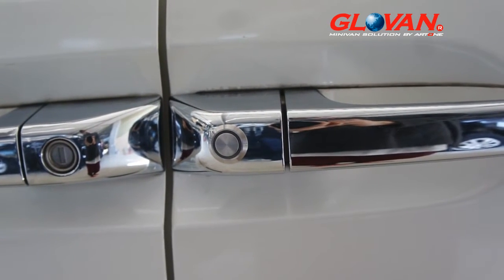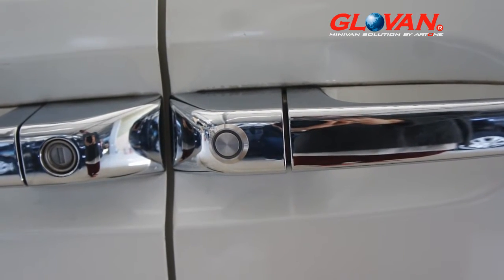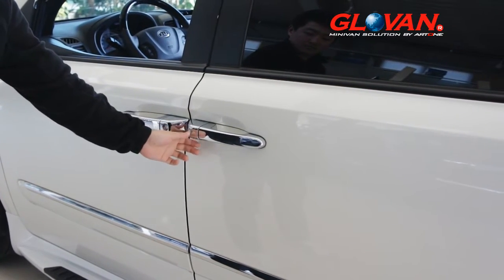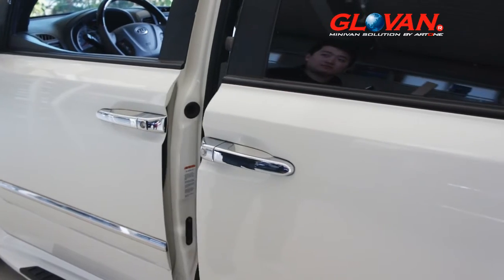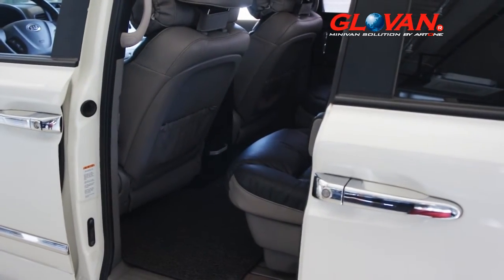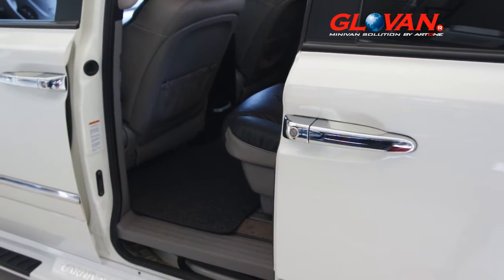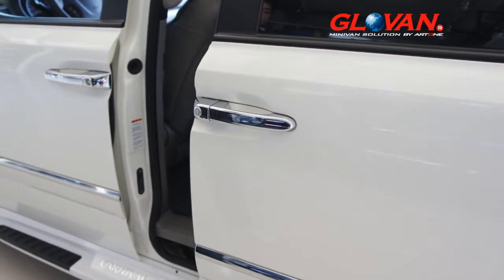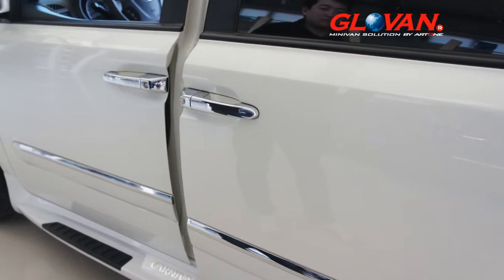Glovan - 41) Auto sliding button